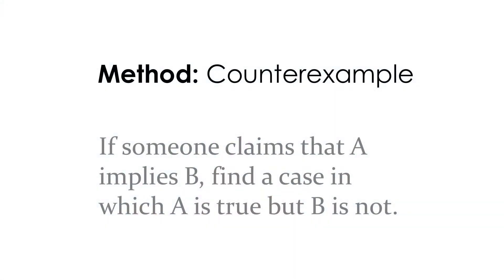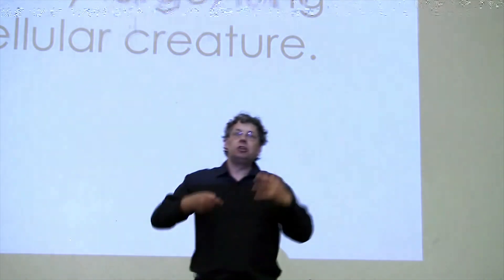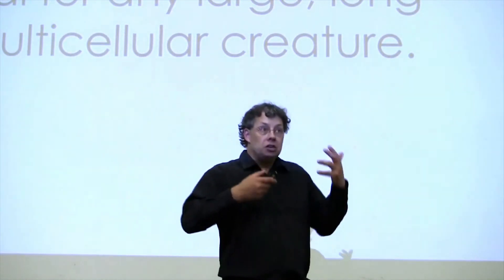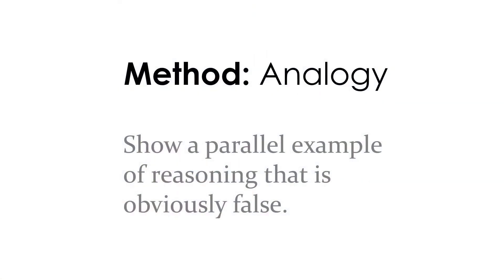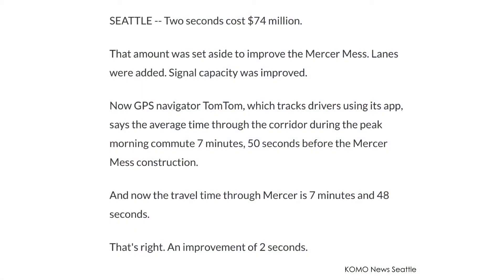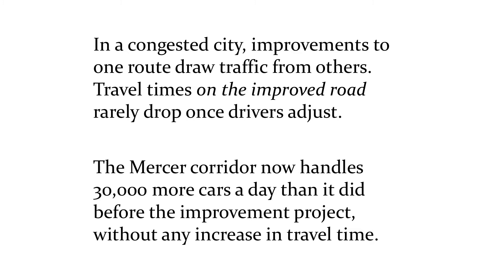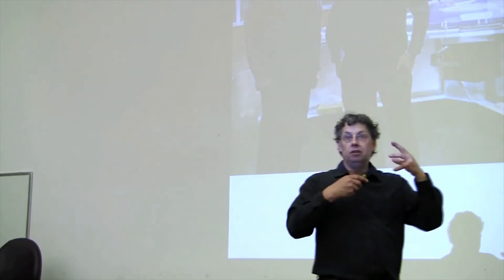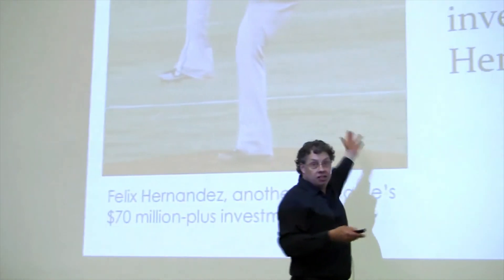Calling Bullshit 10.5: Counterexamples and Analogies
A single counterexample can demolish an elaborate argument, and a well-chosen analogy can draw out the fallacious reasoning underlying an argument.